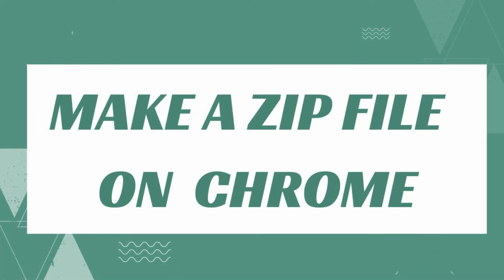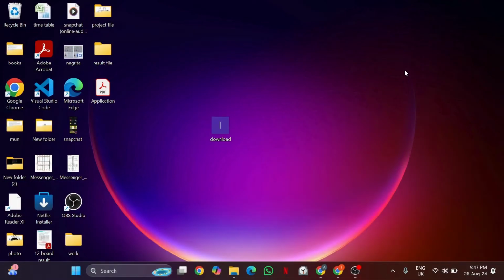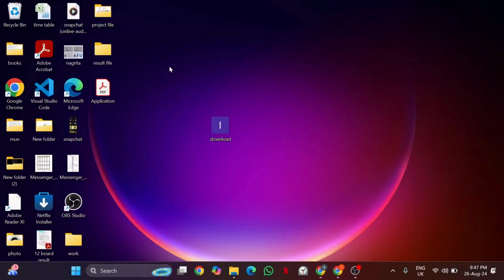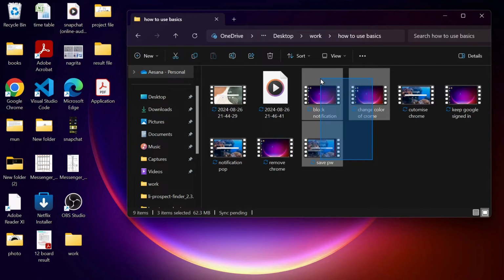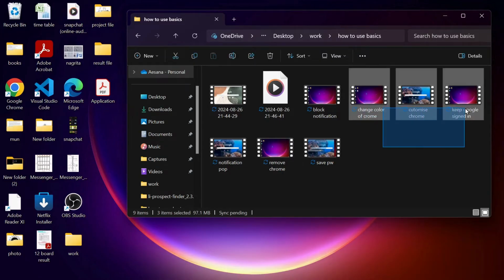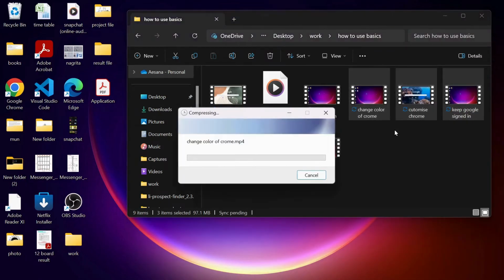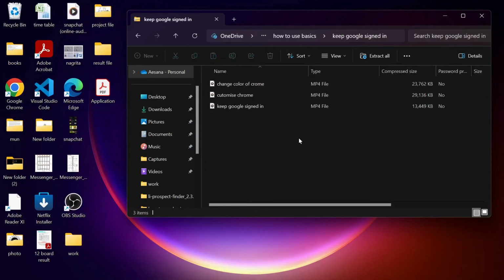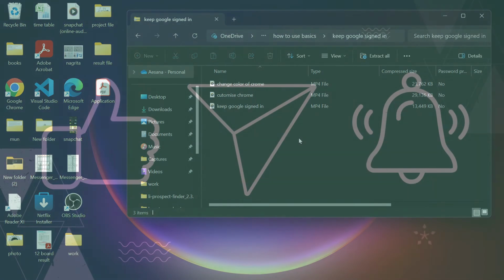How to Make Zip File in Google Chrome 2024?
Need to create a zip file but not sure how to do it using Google Chrome? In this video, I'll show you how to make a zip file directly through your Chrome browser. Whether you're compressing files for easier sharing or organizing your downloads, this step-by-step guide will help you create zip files quickly and efficiently. Watch now to learn how to zip files using Chrome and streamline your file management process!